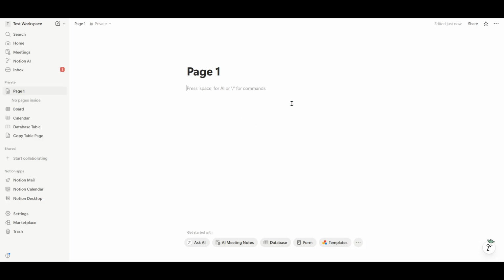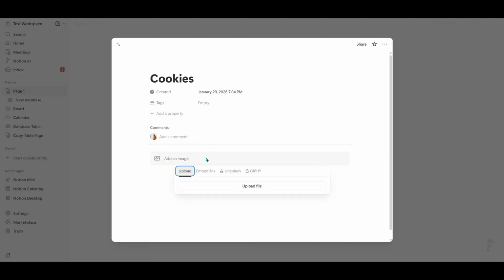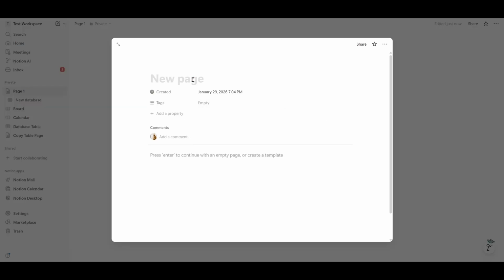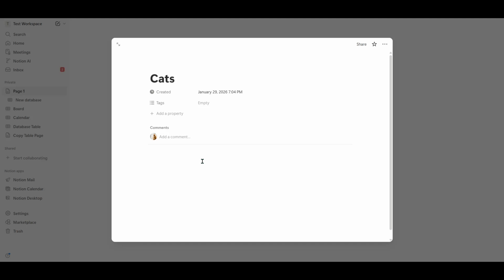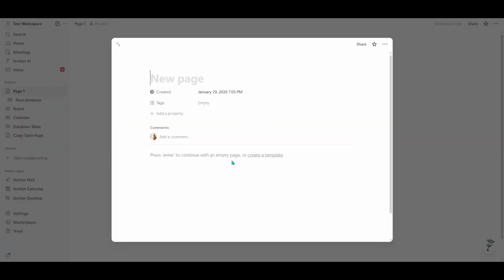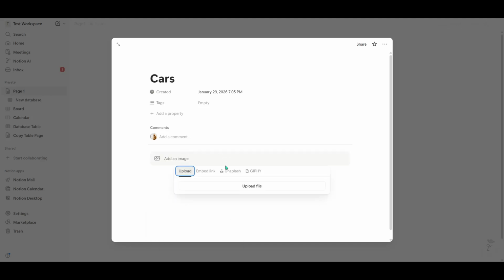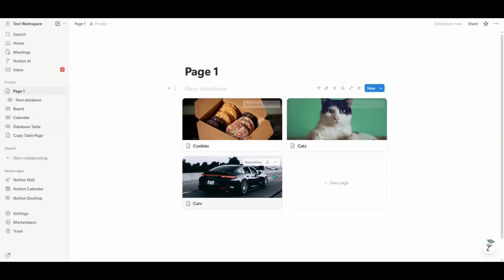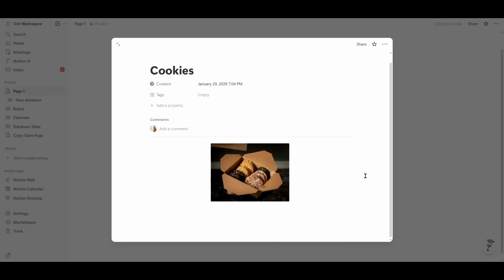How to Add Gallery View in Notion (2025 Step-by-Step Beginner Tutorial)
Learn how to add Gallery view in Notion to visualize your database items as cards! In this 2025 step-by-step beginner tutorial, I’ll show you how to switch to Gallery view, customize card previews, show properties, resize cards, and design beautiful dashboards for projects, notes, or content. Perfect for creators, students, and teams using Notion.